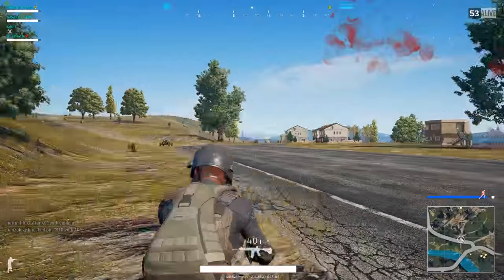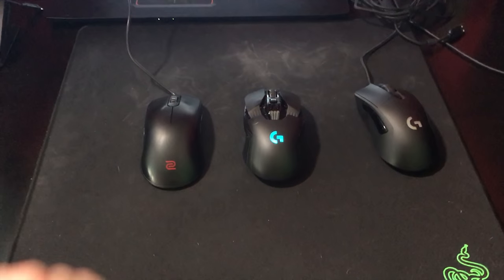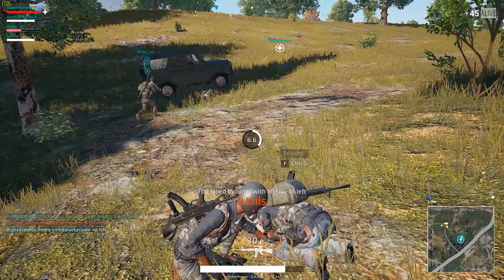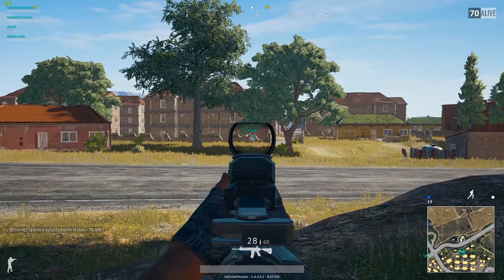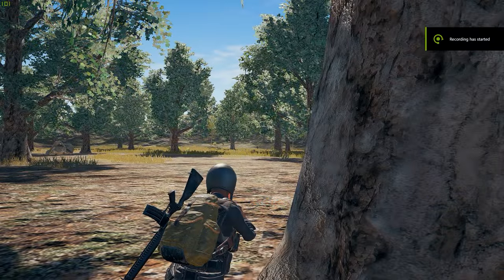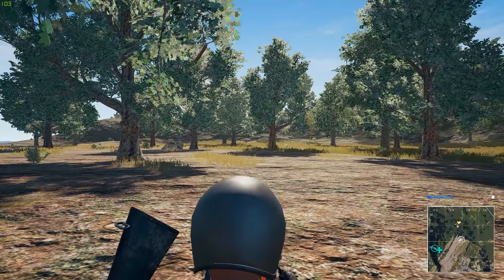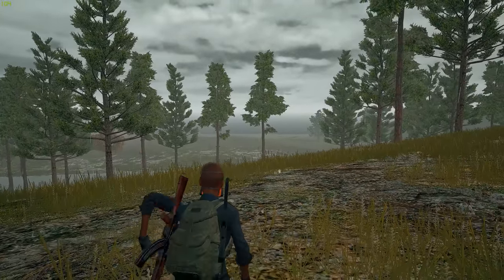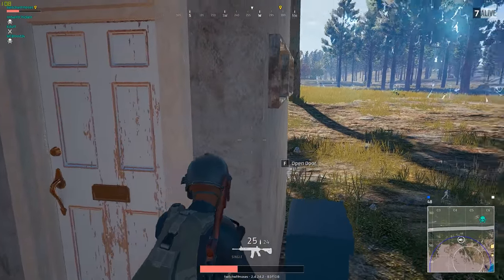5 TIPS TO IMPROVE AIM AND GET MORE KILLS IN PUBG - PLAYERUNKNOWNS BATTLEGROUNDS GUIDE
In this video I cover 5 tips to improve your aim and to rack up more kills in pubg. Playerunknowns Battlegrounds requires CONSTANT practice. Hope you enjoy the video!

Here are some pertinent links!

All donations will be read on stream! Thank you for the support!

PC:
i7-7700K @ 5.0Ghz
Asus GTX 1080Ti Strix
G.Skill Trident Z 3200
Samsung 950 Pro SSD
Asus PG279Q Monitor
Logitech G900
Corsair K70 RGB

Equipment:

Gaming Headset
Studio Headphones